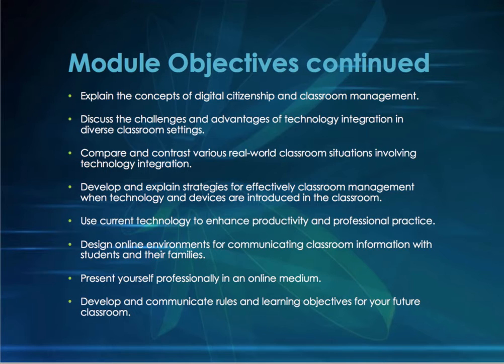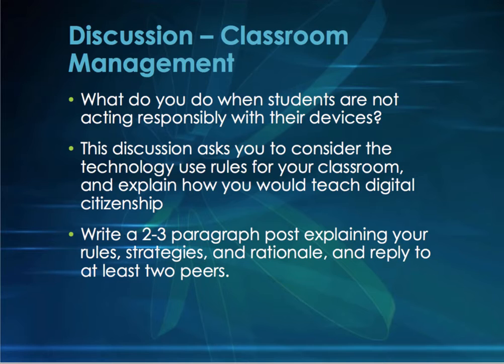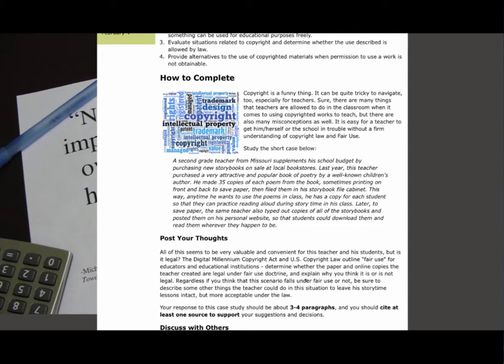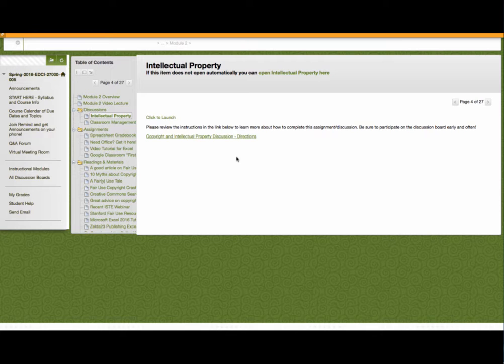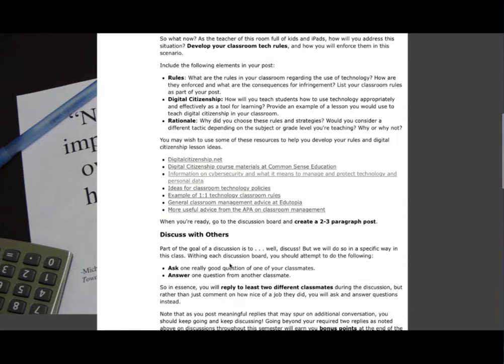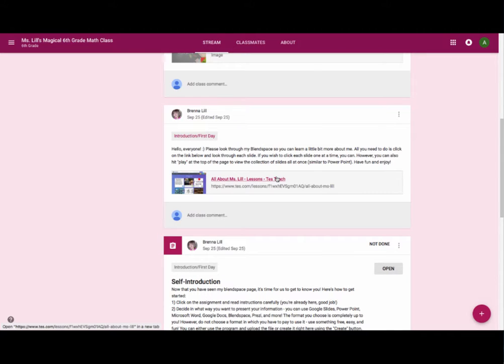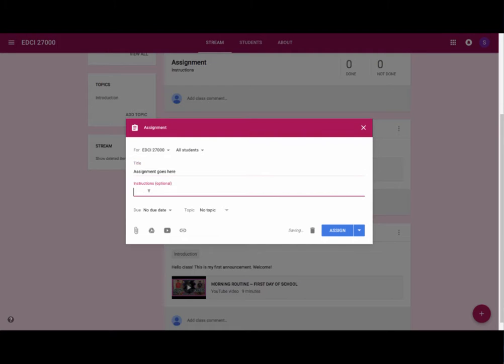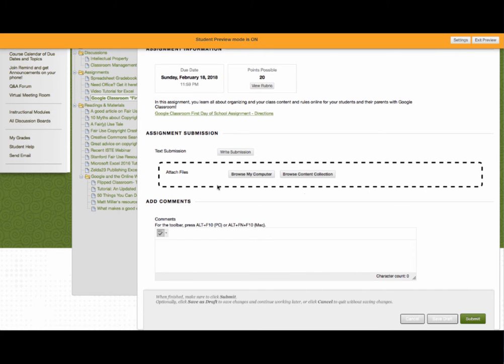Module 2 Orientation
Module 2 for EDCI 323/270